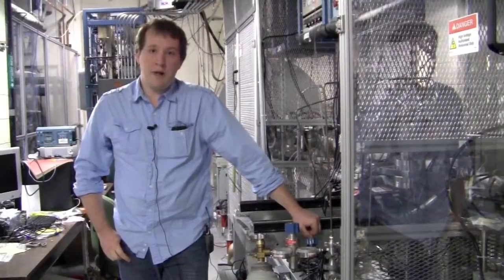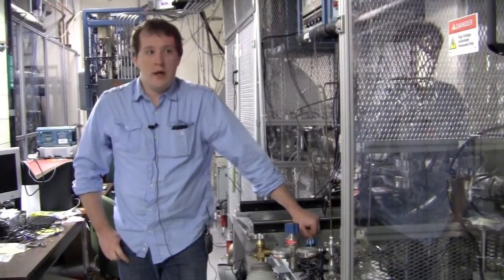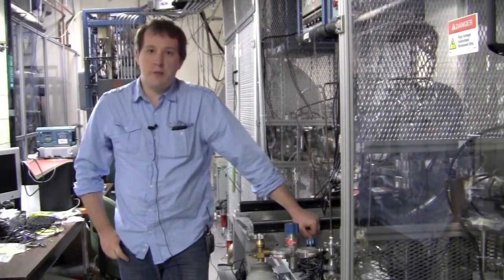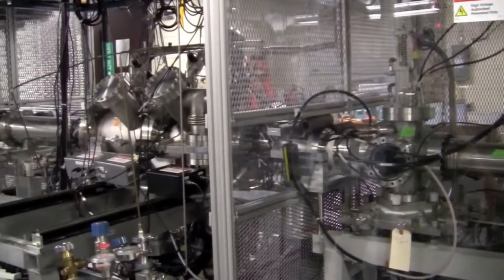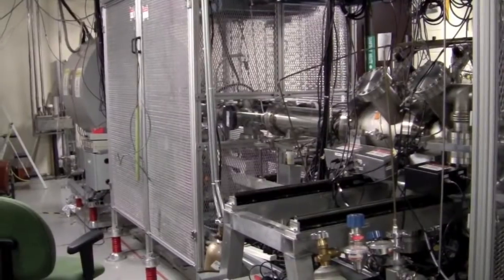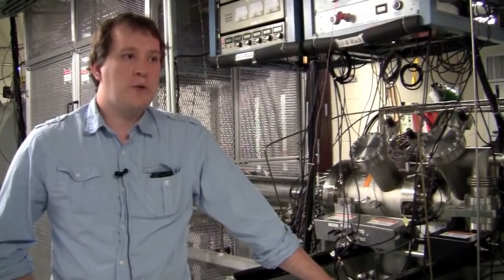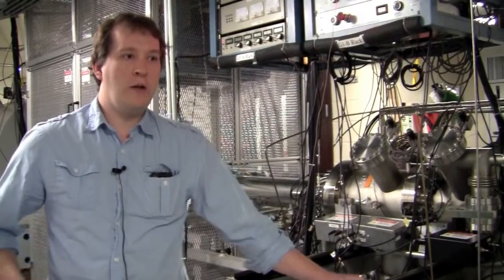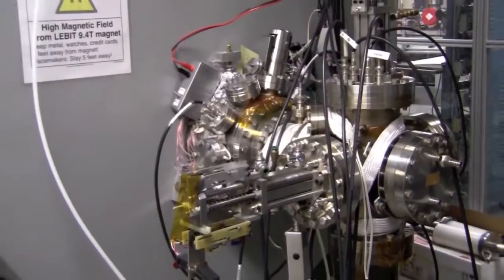The Low Energy Beam Ion Trap (LEBIT)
Join NSCL physicist Ryan Ringle as he explains how LEBIT traps and weighs individual nuclei.